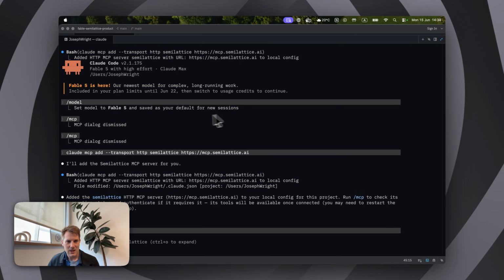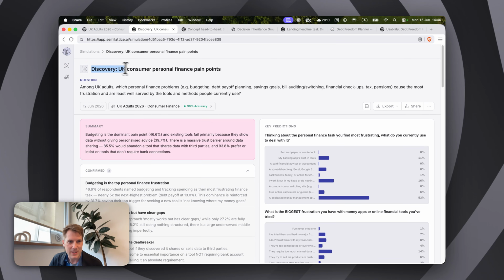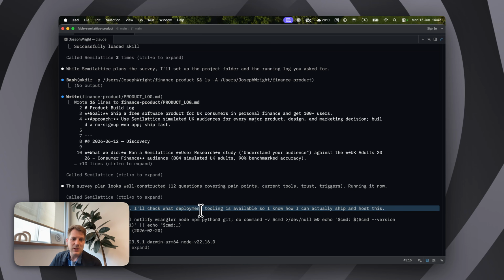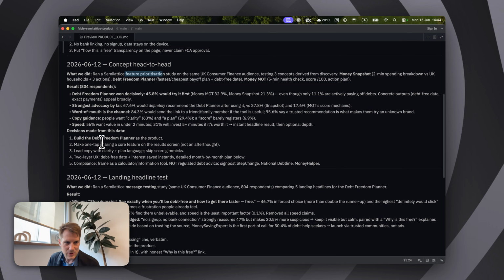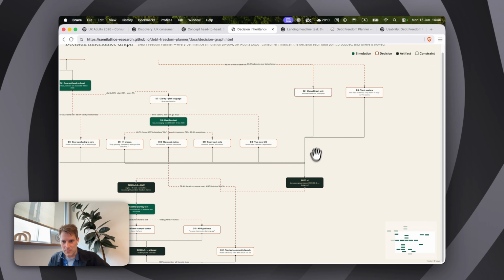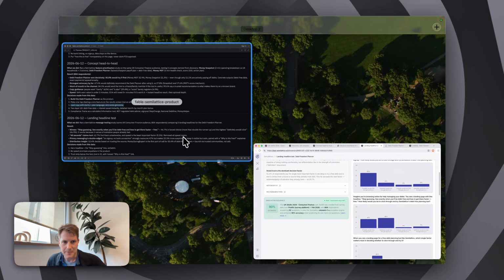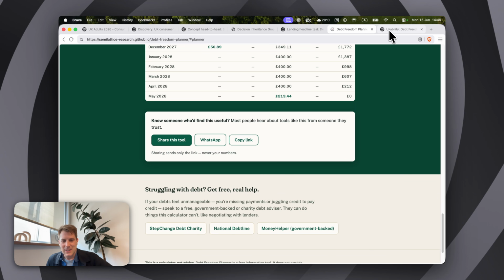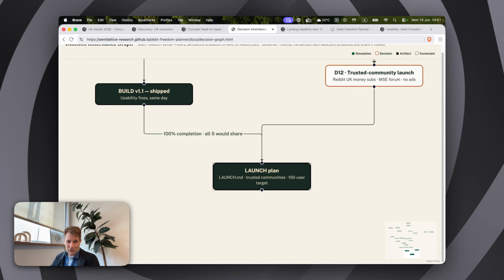AutoProduct: unleashing Fable with Semilattice for user simulation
We tasked Fable with creating a new product from scratch and gave it the ability to simulate users so it could make good decisions.

With Semilattice connected over MCP, Fable could test its own thinking at every stage: a discovery simulation to understand the audience, a concept test across three competing ideas, a headline test, and a usability test on the finished build. It ran the full loop autonomously from a single prompt, multitasking the whole way through, setting up the repo and drafting a launch plan while simulations ran in the background, and revising the product based on simulated user feedback.

This video walks through what it did, start to finish.